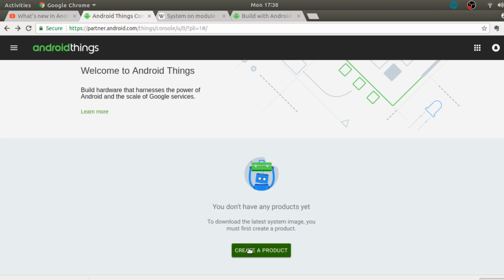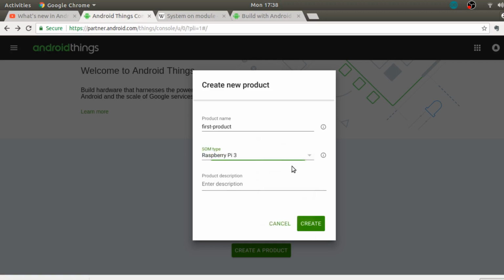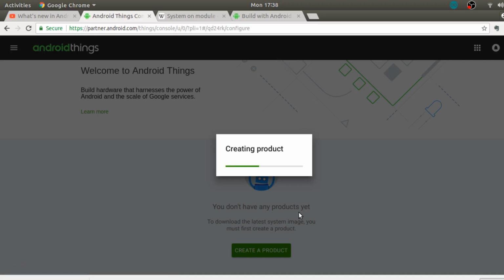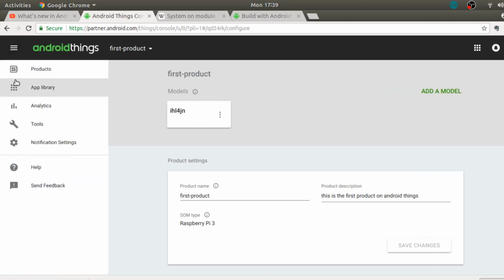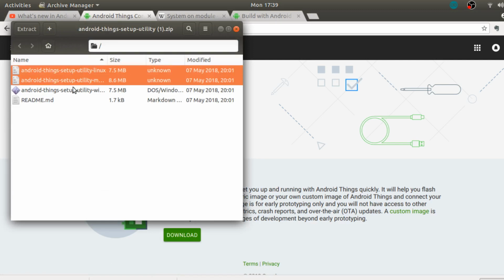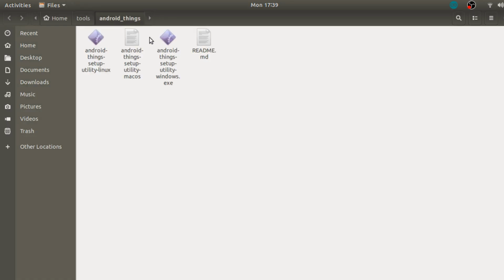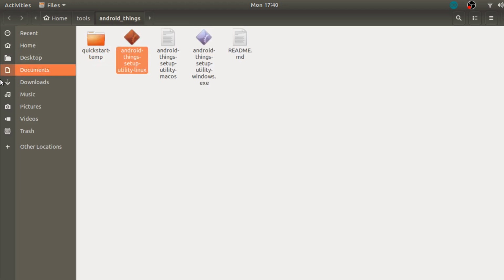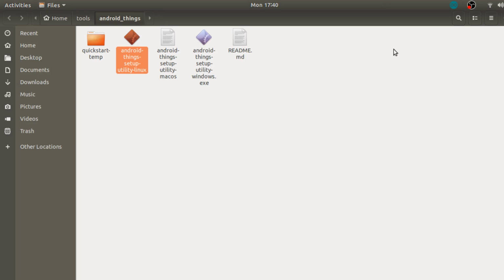Getting Things started! Android Things 101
This is the 2nd video in the Android Things 101 series which focuses on the installation of the Android Things command line tool to flash the system image onto a microcontroller or a single board computer
Planet Earth and some of Mars too is occupied with a certain degree of devices working on the Internet Of Things underlined concept. This concept will be of huge demand in the future when coupled with Artificial Intelligence. I do not want to stay behind while this transition happens and so I would love to have you on this amazing journey with me!
If you have just stumbled across this channel, feel free to share and subscribe as I am exploring this new way of creating videos where we all are learning, I do not have a lot of knowledge of the subject beforehand and learn while telling you all. I would love to have you on this journey with me.